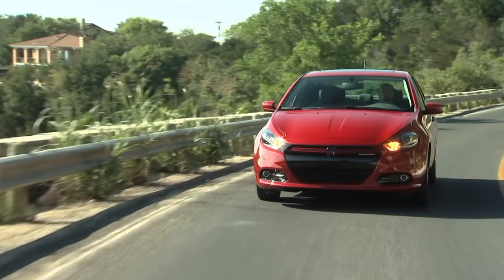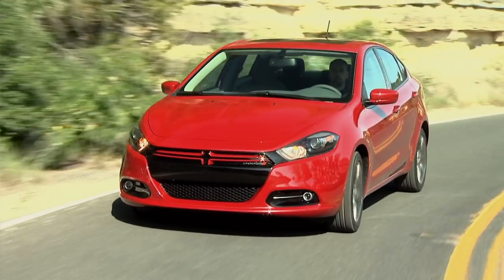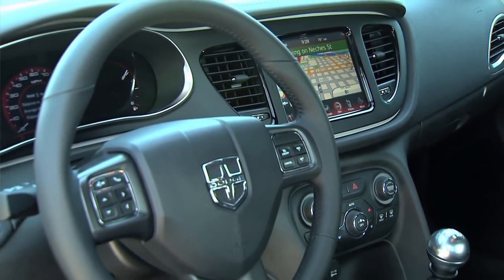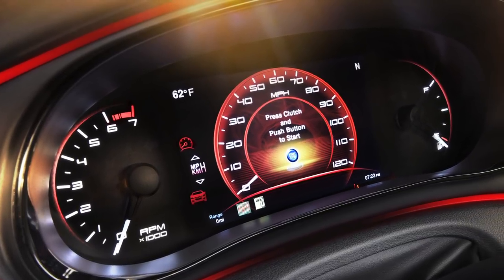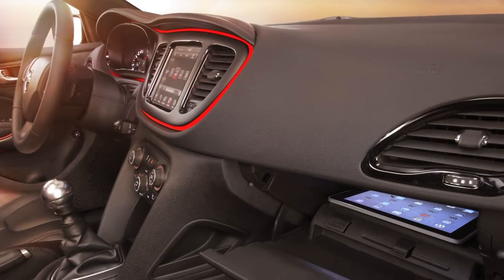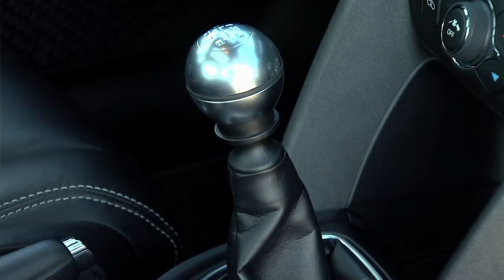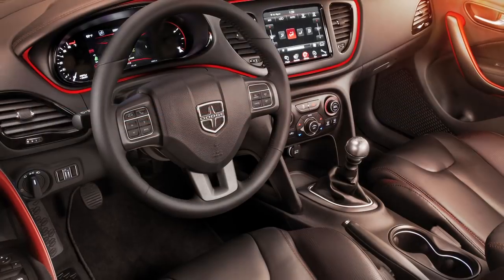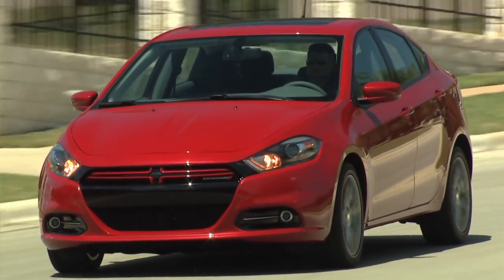2013 Dodge Dart: Interior Design with Ryan Nagode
Chief of Dodge, Ram, and SRT Interiors Ryan Nagode explains what makes the interior design of the all-new 2013 Dodge Dart so special, from the world-class materials, to the high-level technological assets.